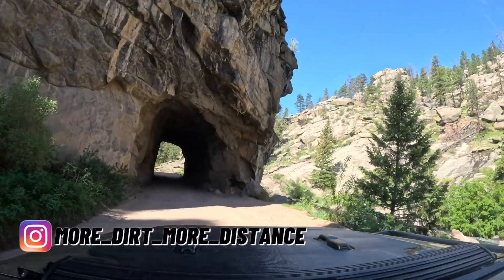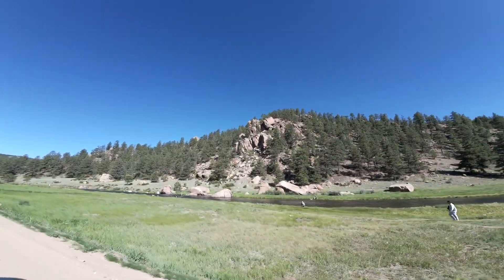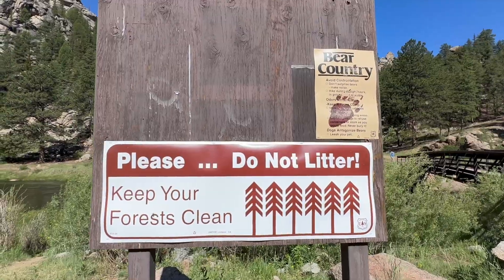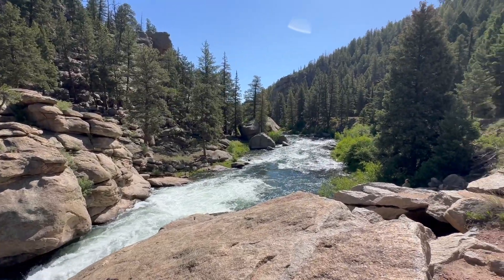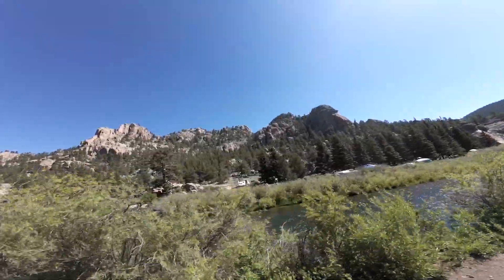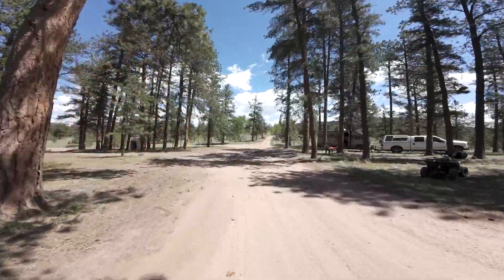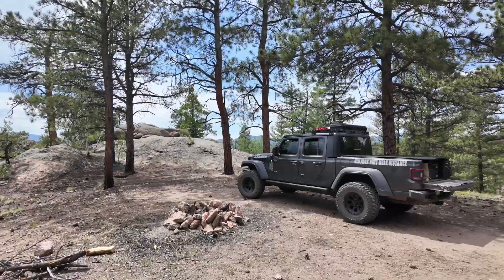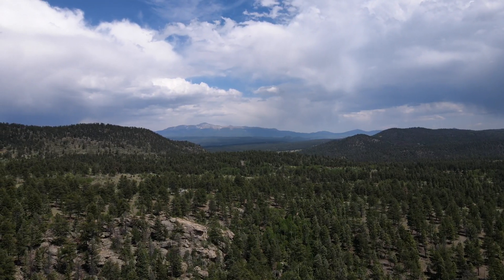A GREAT day trip! Pack a lunch and don't forget your fishing pole. Eleven Mile Canyon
Hey! My name is Rodney and in this video I go to Eleven Mile Canyon and attempt to find a campsite in on the Nice Camp trail.

For additional information about the area (campgrounds, lodging, etc.. ) checkout my blog!

Sign up to the mailing list to updates and deals!